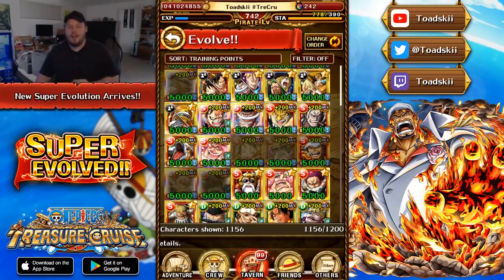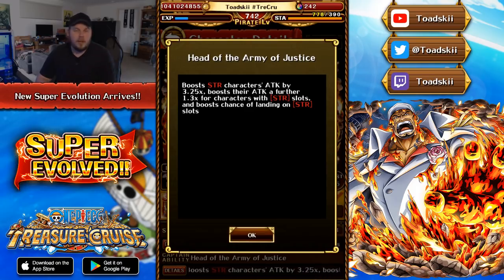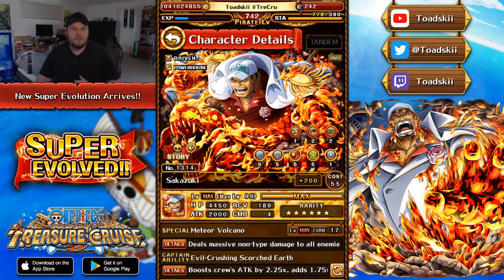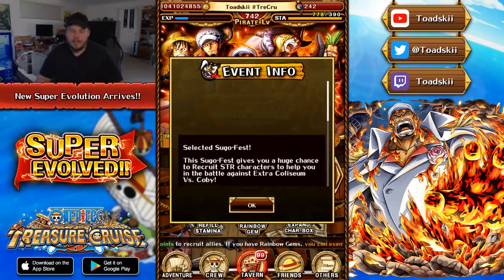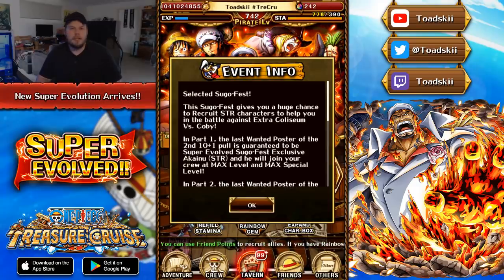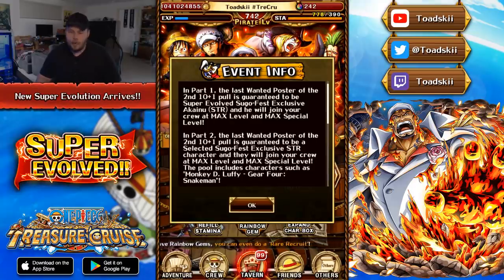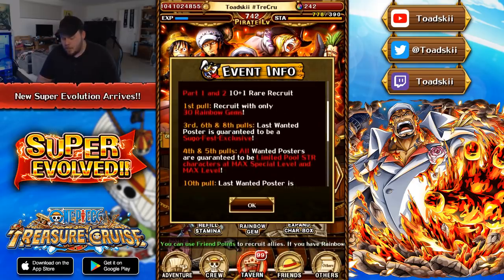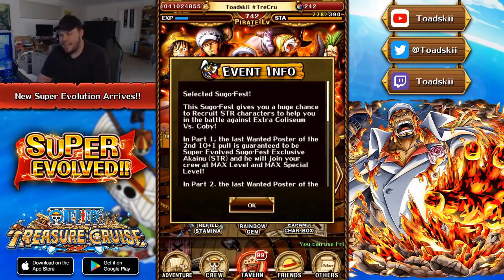GUARANTEED 6+ AKAINU!! New Super Evolution!! (ONE PIECE Treasure Cruise)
Angel Nuno, Darren Cipolla, Farko Softic, Frank Savoca Jr., james, Jordan Barajas, Kelvin Ultimate, Owen Thal, SgtSan, shermugi, Tony, Vinsmoke, Xistens, Zachary Holtzman